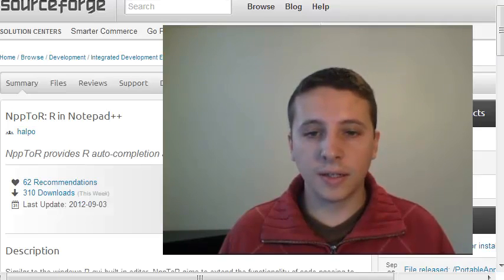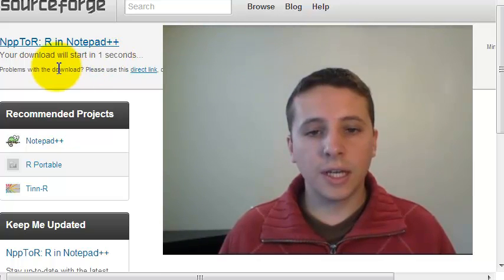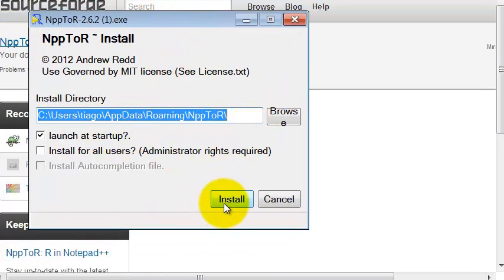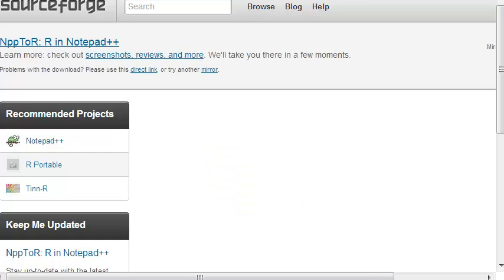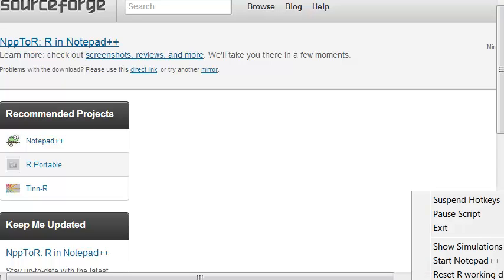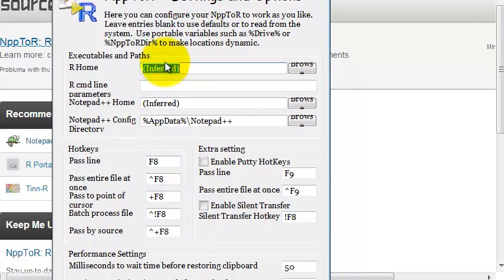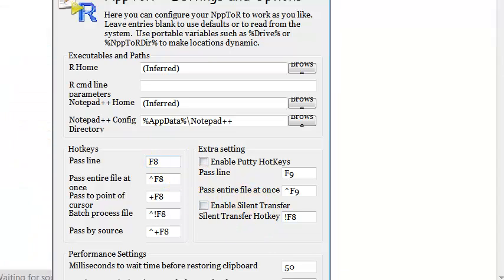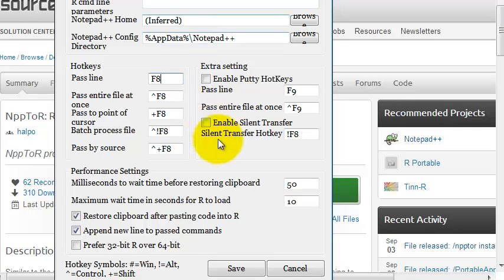Lecture 24 - (Optional) Efficient work environment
Commands and Concepts
* Notepad ++
* NppToR